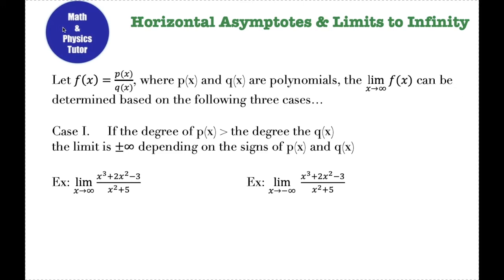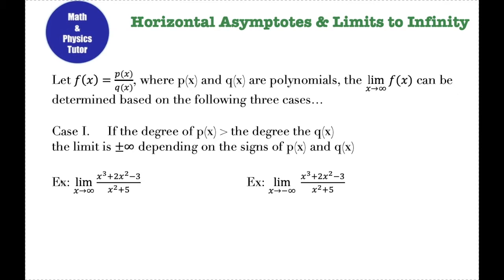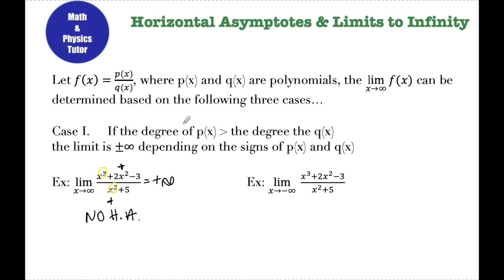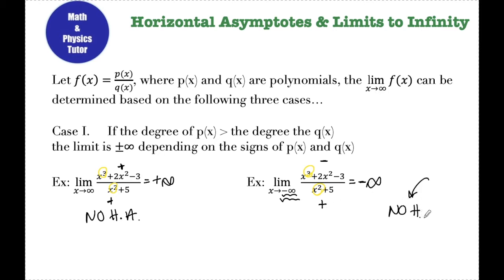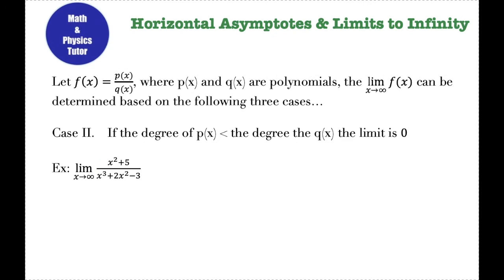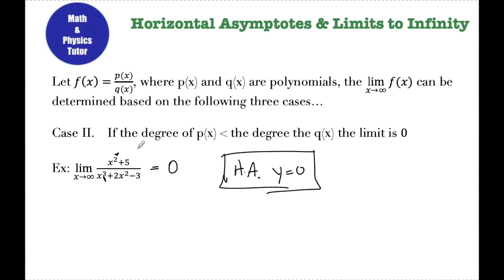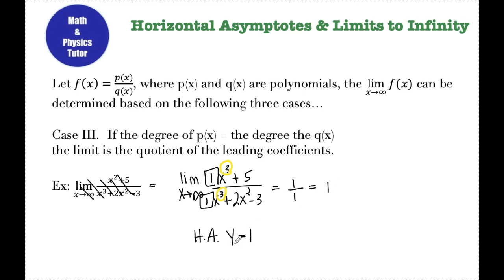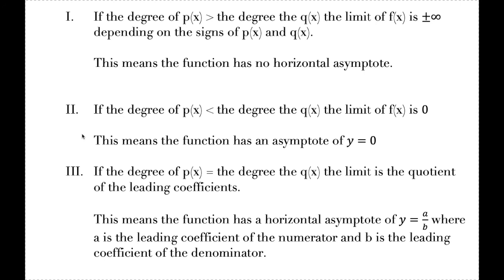Limits to Infinity and Horizontal Asymptotes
In this video we will discuss how to evaluate limits approaching positive and negative infinity and how to identify horizontal asymptotes based on these limits.